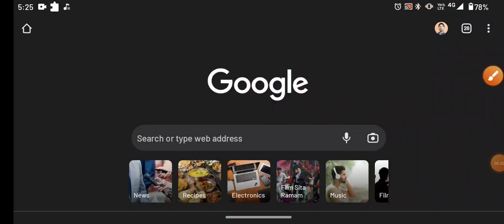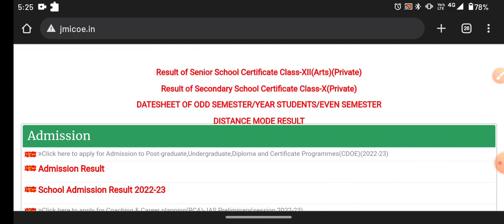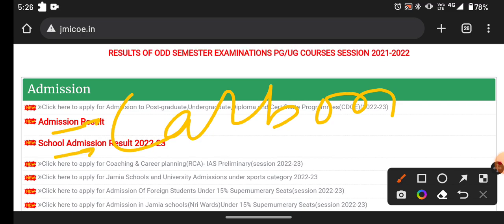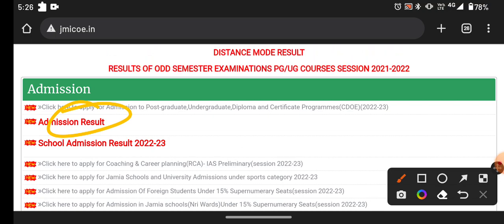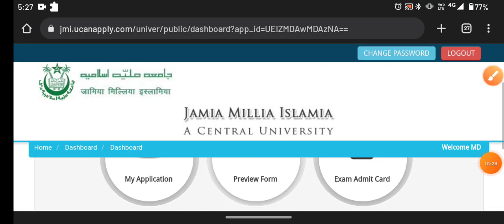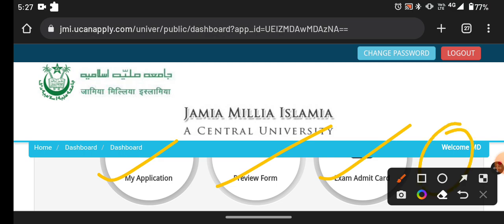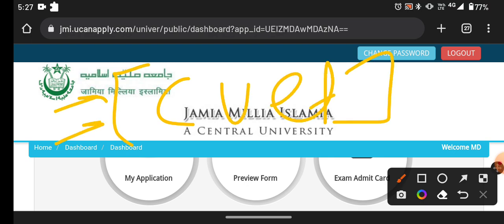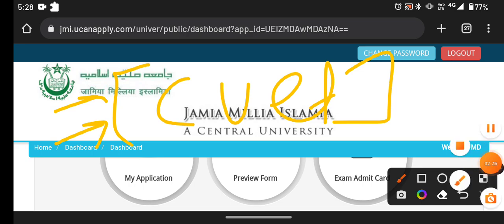Jamia scorecard 2022 Jamia scorecard UG PG Diploma 2022 How to check JMI scorecard UG PG Diploma2022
For AMU and JMI questions paper and latest Updates  join our telegram group 👇

For general Awareness static gk IndoIslamic MCQ for AMU JMI BHU entrance follow the link

Jmicoe.in

Jamia Entrance exam syllabus 2021

Jamia application form 2021
Jamia entrance exam 2021
Jamia syllabus 2021
Jamia Millia Islamia University
Jamia Application form
Jamia entrance exam result
Jamia Islamia
Jamia Millia Islamia Central University
Jamia eligibility criteria for UG PG Diploma entrance exam 2021
Jamia reservation policy 2021
How to prepare jmi diploma in engineering
How to prepare prepare Jamia Millia Islamia diploma engineering entrance exam 2021
Jamia diploma engineering entrance exam 2021
Jamia Millia Islamia diploma engineering entrance exam 2021 syllabus of diploma in engineering entrance exam 2021
Exam pattern of diploma engineering entrance exam 2021 Jamia Millia Islamia
Tips to clear Jamia diploma engineering entrance exam

Amu Entrance exam 2021
bhu Entrance exam 2021

Jamia Millia llia islamia university entrance exam 2021class 11
Jamia admission 2021 class 11
Jamia entrance exam preparation 2021
Jamia ki taiyari kaise karen 2021
Jamia ka taiyari kaise karen
Jmi Admission 2021 class 11
Jmi Entrance exam 2021 class 11
Jmi ki taiyari kaise karen
Jmi ka taiyari kaise karen
Jamia school admission 2021
Jamia class 11 Entrance exam date 2021
Jamia ke entrance exam kab hoga
Jamia ke exam kab hoga 2021
Jamia entrance exam postponed
Jmi Entrance exam postponed
kya Jamia ke entrance exam postpone honge